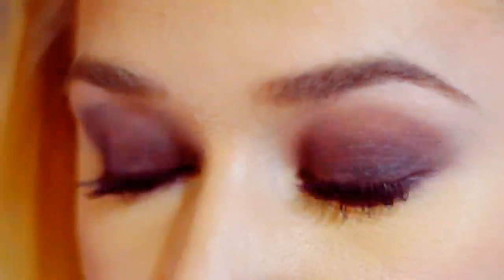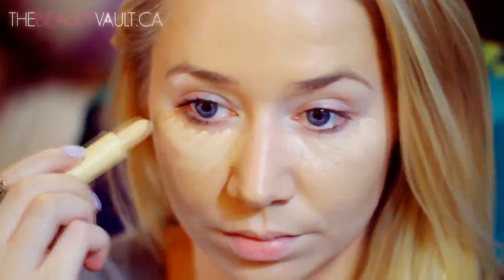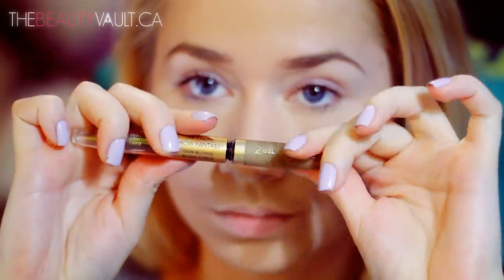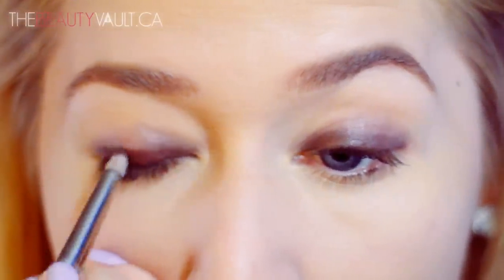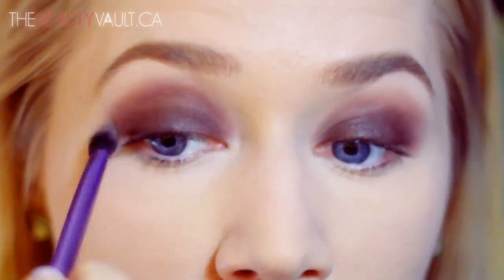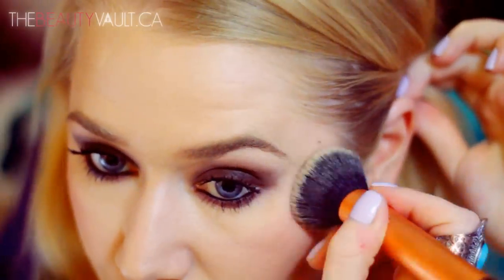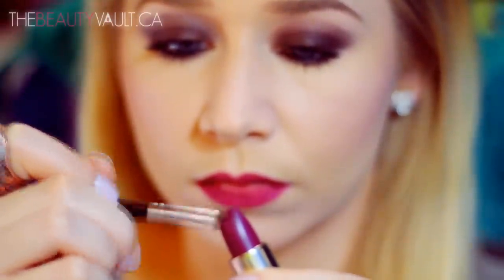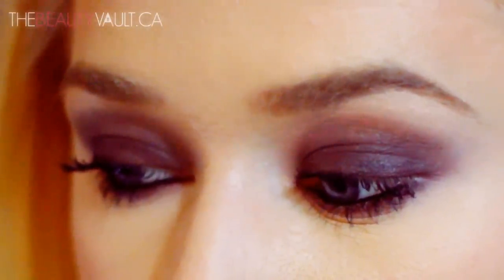Vampy Fall Drugstore Complete Makeup Tutorial | The Beauty Vault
Oh heeeeeey. This tutorial is pretty self explanatory. Fall. Vampy. Drugstore. Win win win? I know how much you love drugstore tutorials, so I thought I would kick off fall with one. As much as I love summer makeup, fall has my heart. I love experimenting with deeper tones, smokey lids etc. I highly recommend you step outside your comfort zones a little and try it out. If you're nervous about going out in public like this, do it on a night where you're sitting around at home watching TV, just try it. ☺ Anyway, I hope you enjoy this tutorial. Thumbs up for more drugstore?

* * * If you want me to see your recreations/beautiful works of art on Instagram, use the hashtag thebeautyvault and/or thebeautyvaultxo so I can see it and make sure your profile is public, otherwise I won't be able to see it! * * *

L'Oreal Oil Free Miracle Blur
Revlon Colorstay Whipped Foundation in "Sand Beige"
Essence Cosmetics Stay All Day 16 hour Concealer in "Natural Beige"
Maybelline Cover Stick Corrector Concealer
NYX Stay Matte But Not Flat Powder Foundation in "Ivory"
NYX Blush in "Desert Rose"
Physicians Formula Bronze Booster
Revlon Brow Fantasy in "Dark Blonde"
Essence Cosmetics I ♡ Stage Eyeshadow Base
Revlon Line Fantasy Cream Liner in "Chocolate"
Maybelline Eyeshadow in "Nutmeg"
Wet N Wild Eyeshadow in "Brulee"
Revlon Luxurious Color Smoky Crayon in "Black Smoke"
L'Oreal Telescopic Mascara in "Carbon Black"
NYX Lip Liner in "Deep Purple"
Milani Color Statement Lipstick in "Sangria"

ALSO SEEN IN THE VIDEO:
Essence Cosmetics Lipstick in "In The Nude"

WHERE I BUY MY POWDER PUFFS
"K14 4 Inch Pink Boa Puff"